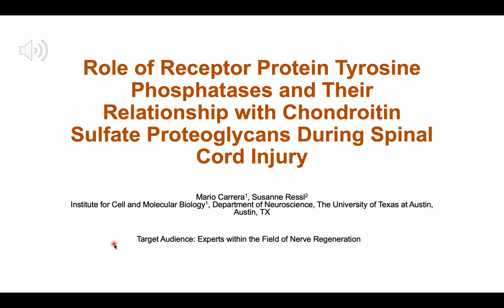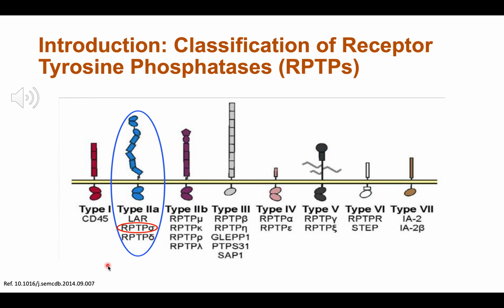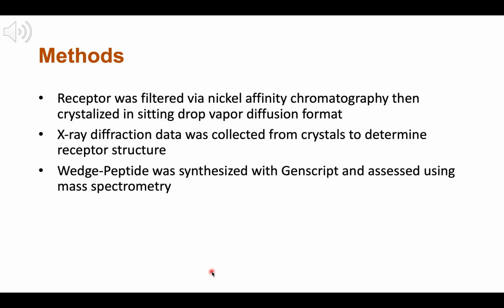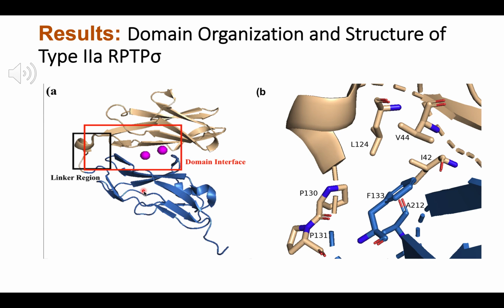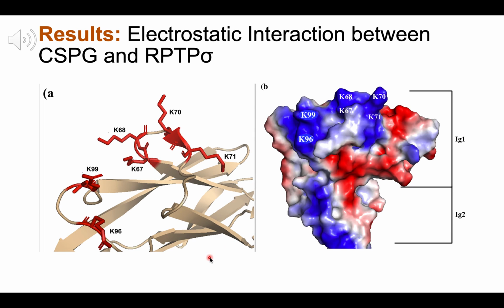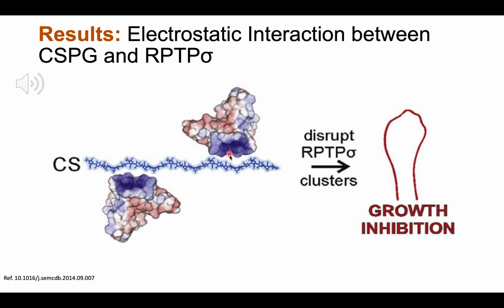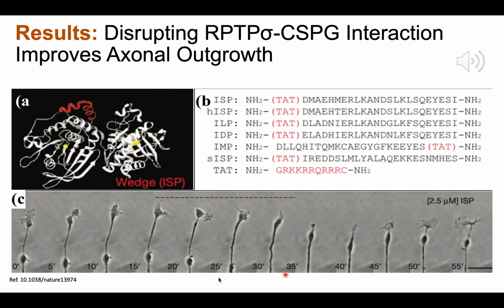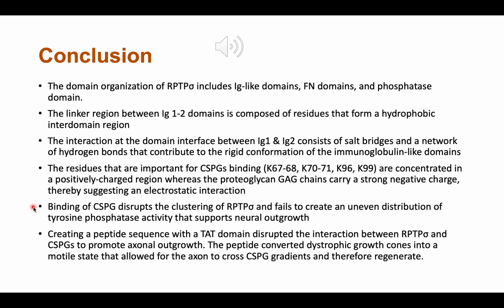Presentation Recording (Mario Carrera)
Recording for Project Presentation #2